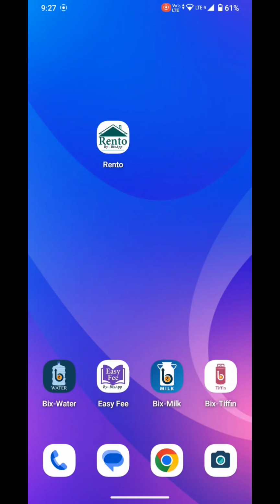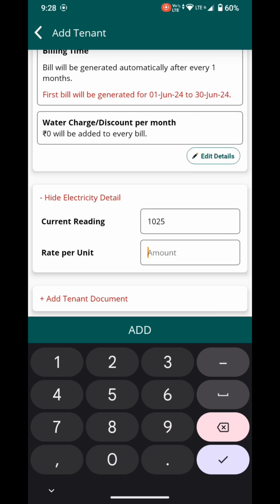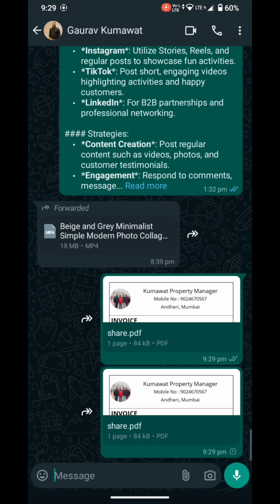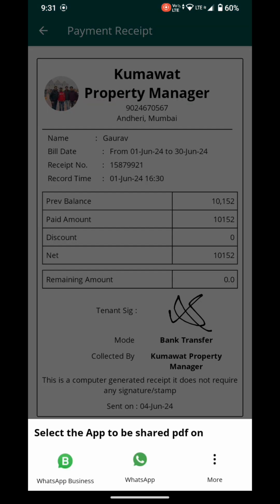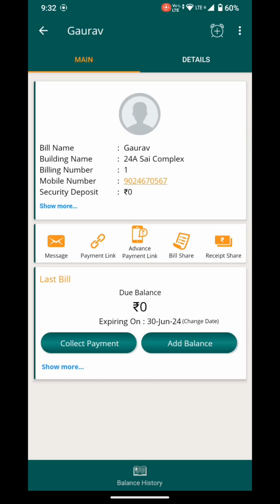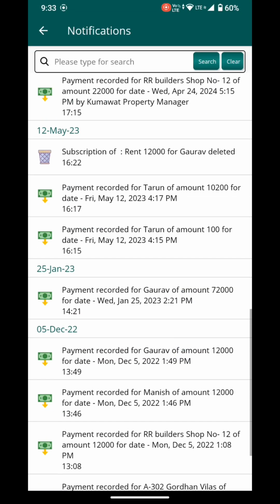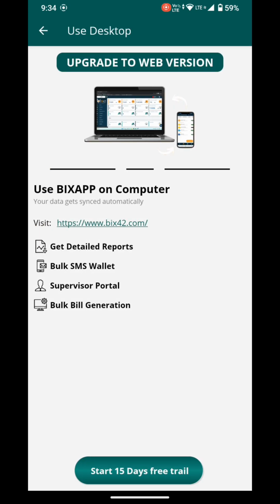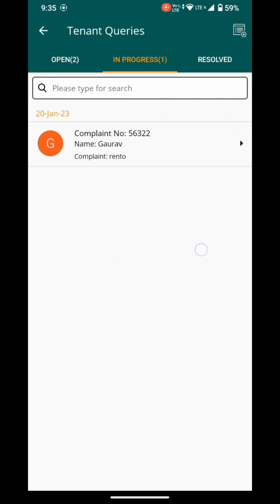Rent Management Software Billing App BixApp - Rento Demo Video English for Society Maintenance bill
RENTO by BixApp (Bix42) is the Rent & Society Management App - Society management system helps Apartments, Societies, complex and PG owners with simple, easy software to use rent, and applications for managing their rent, Society Maintenance, Complex Maintenance, electricity bill management, water expense, gas bills and other utilities bills from their tenants, Kirayedar, Rental.

Some of the features for the RENTO Rent Manager app are -
1. Automatic Billing and Payment Reminder Facility
2. Online Payment Collection with Auto Reconcile
3. Easy to use Mobile and Desktop ( web ) platform
4. Complaint Management of Tenants
5. Building/ Flat wise Tenant Management
6. Maintenance Collection App
7. Monthly Maintenance System
8. Regular collection App RENTO is the mobile billing and payment collection software Bix42 provides with the features.
9. It can be managed and accessed from anywhere.

RENTO by BixApp is the rent management and billing system maintains and handles records of each tenants and efficiently manages the Property, Shops and sends SMS to each tenant.
* The bills get generated on the fixed date. Customers, Tenants will receive SMS on their phone about the amount due and the method by which they can pay the bills. You can even set reminders to remind the customers to repay their dues on time.
* RENTO bridges the gap between you and your customers, tenants and helps you get away with all the restrictions.
* Use it in multiple languages – English, Hindi. Kannada, Tamil, Telegu, Marathi, Bengali and many more.

Rento by BixApp is the rent and society management software and offers a housing society management app for everyone. RENTO by BixApp Society Management System is useful for:
1. Housing Society and Apartment Complex managers
2. Resident Welfare Association and Cooperative Housing Societies
3. Builders, Developers, Chartered Accounts, Cooperative Banks who serve Housing Societies
4. Condominium, Community Managers and Facility Managers for Residential Societies RENTO by BIXAPP has all the features for Management committee members of Housing Society, Apartments and Complex.

Features of Rento by BixApp Housing Societies Management App are:
- Manage apartment members and their payment related records at one place.
- Keep all apartment related records of all the tenants, Society residents at one place for easy access.
* Easy Navigation to quickly view customers by name, billing area and outstanding balance.
* Quick filter for identifying online, offline customers from particular areas. • Automated process for monthly billing.
* Flexible product rate and Subscription edit options. • One tap payment record system for customers.
* Easy reminder of outstanding balance through various call, message or various social media applications.
* Payment log maintenance.
* Customer’s Subscription Start and End notifications.
* Date wise payment summary.
* Balance Stats- overall data on outstanding balance in the market.
- Automatic maintenance payment reminder SMS, create automated schedules, Collect Payment via payment gateway, penalty- Late fee calculation, reminders and report generation.
- Society residents can give feedback, raise complaints, give suggestions to the management committee, PG Owners or collection manager related to their rooms, apartment, complex, and condominium and track the status of its progress.
- It includes all important features like Apartment management Billing & Collection.

Install the RENTO by BixApp Billing, Invoice & Payment Collection application now and start conducting your business hassle free!